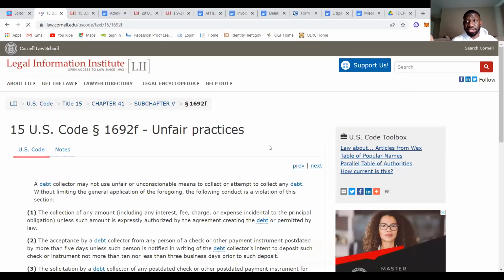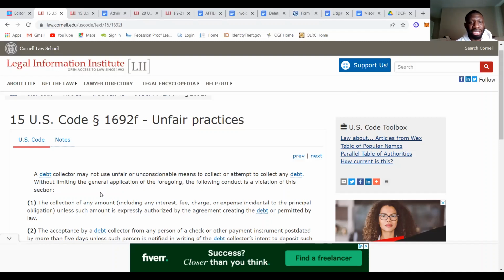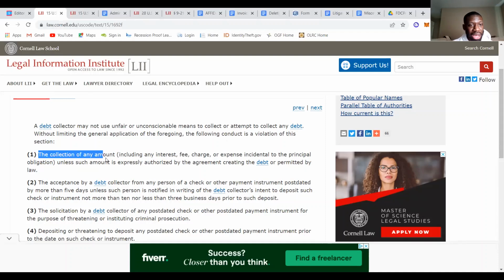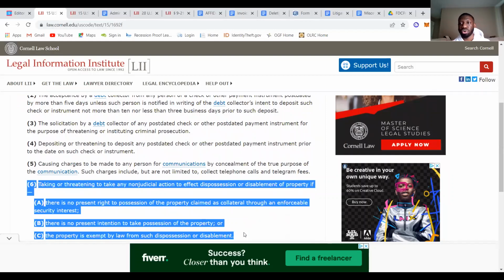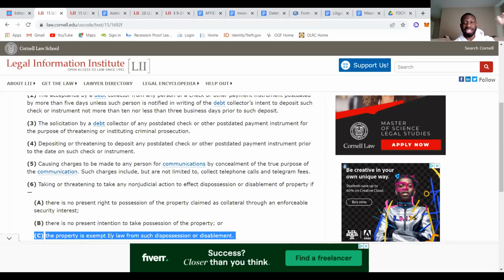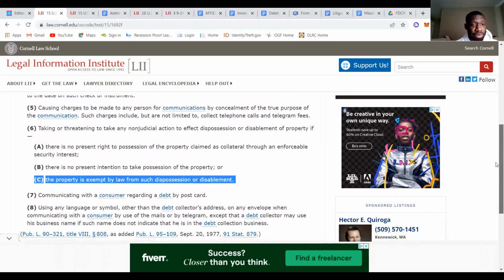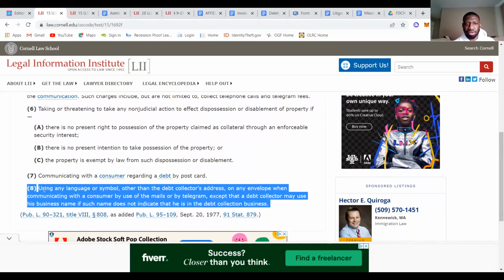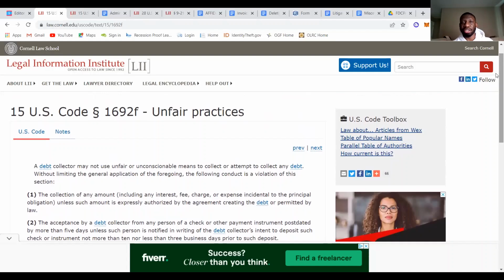Consumer Law FDCPA Breakdown! | Fair Debt Collection Practices Act | Credit Tips and Tricks! Part 10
This is a snippet from my 2+ hour CAT Consumer Law Fair Debt Collection Practices Act (FDCPA) Masterclass where I broke down the FDCPA and showed how to sue debt collectors and dispute speeding tickets!

If you got value from this, you can get the rest of the masterclass replay at a discounted rate by clicking below: (keep in mind it was a $500 LIVE class so you're getting an INSANE discount for the replay!)